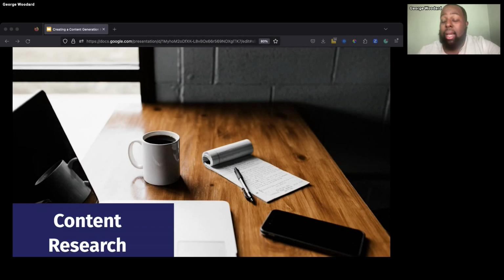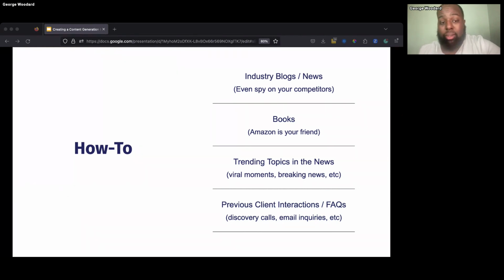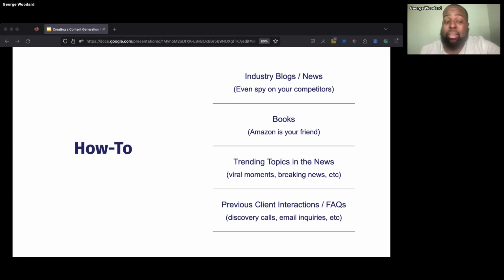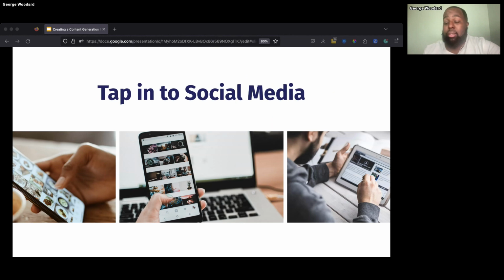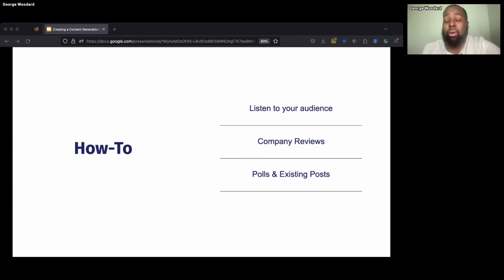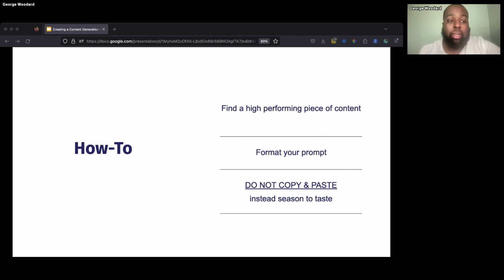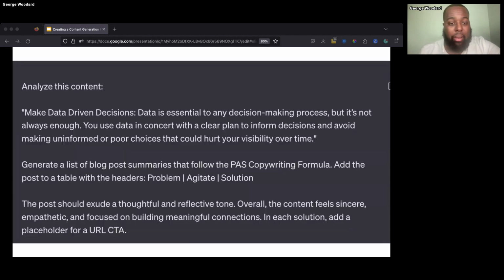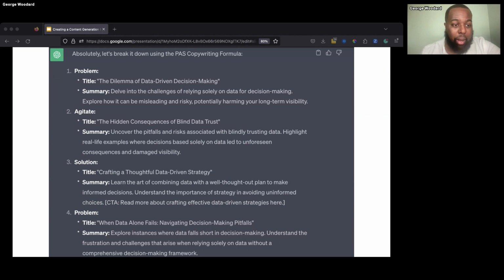Creating a Content Generation Machine: Generating Content on Demand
Creating a content goldmine is easier than it sounds.

How often have you stared at a blank cursor, trying to figure out what to write? Generating fresh ideas and new content can feel overwhelming when it seems like you are being redundant. It almost sounds like scraping the last bit of ice cream out of the carton every time you write. Don't worry. Even the best copywriters experience writer's block. It's a natural occurrence that happens to everyone, but there’s a way to beat it. In this webinar, we learned:

-How you make research your best friend
-How to tap into the social media megaphone
-Easy content repurposing and a ChatGPT prompt to help you

Writer's block is a real thing. We are bombarded with content all day that you would think generating content for yourself would be easy, but it's a losing battle. In this webinar, we "forged a battle axe" to win the war against writer's block!